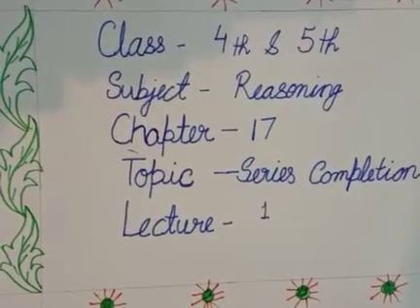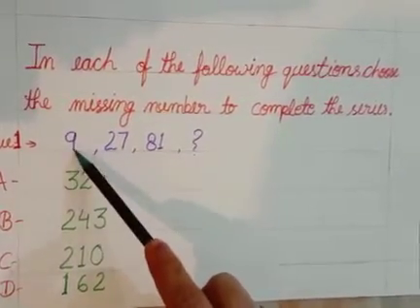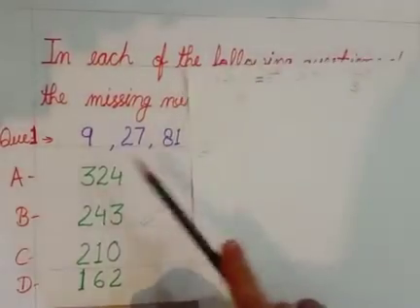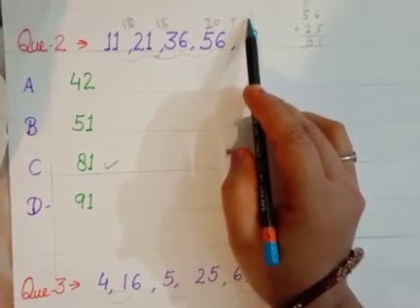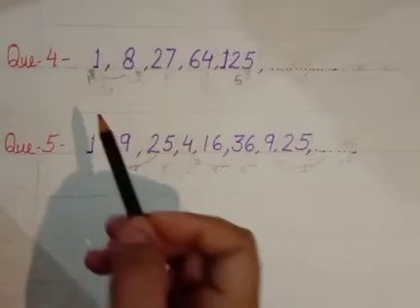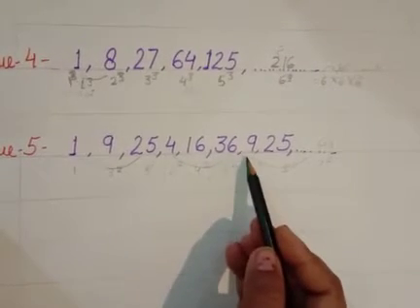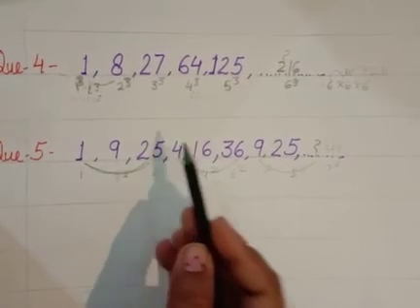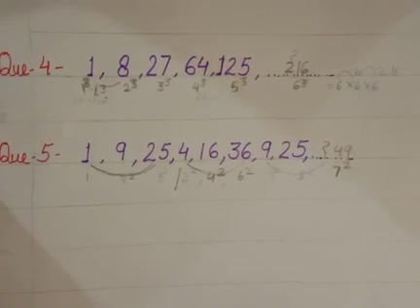Class -4th&5th Subject-Reasoning Chapter -17 Topic -Series Completion Lecture -1